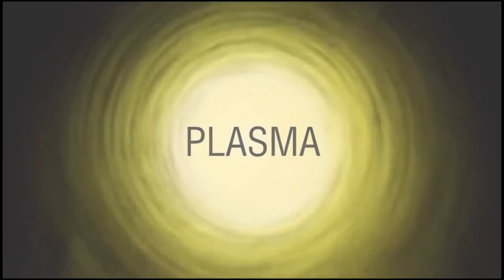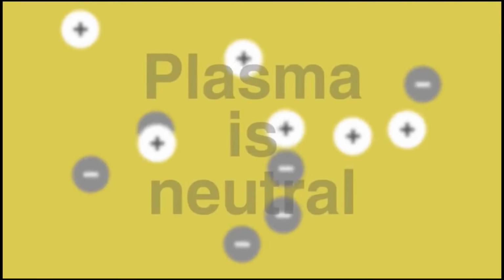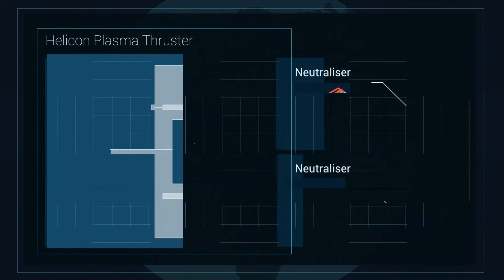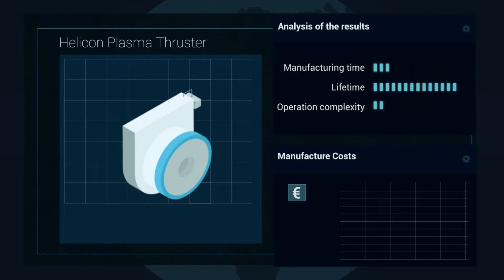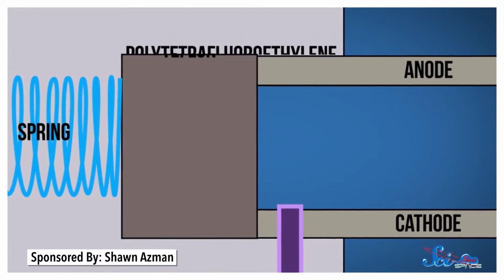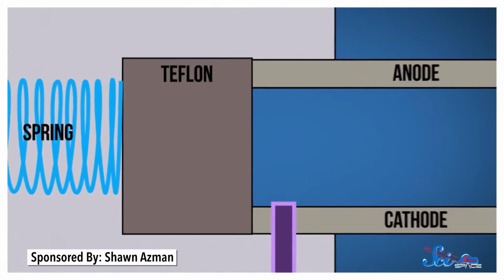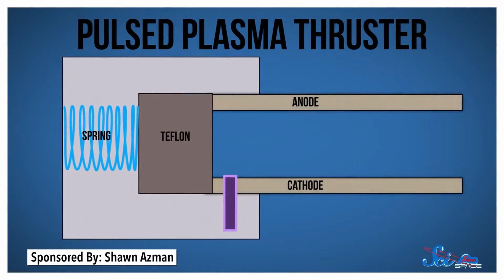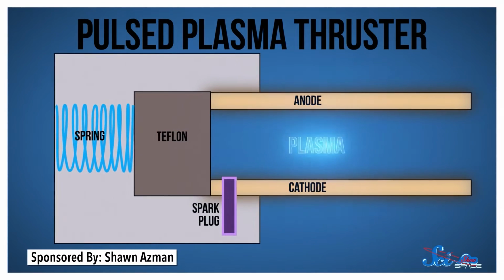LIPPAD TV Episode 4: Use of Plasma Thrusters for Cube Satellites